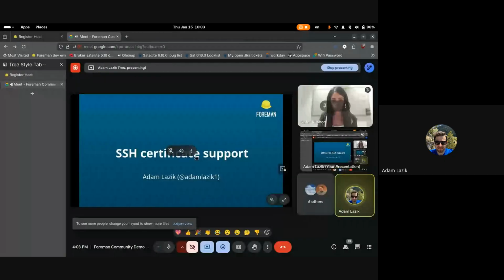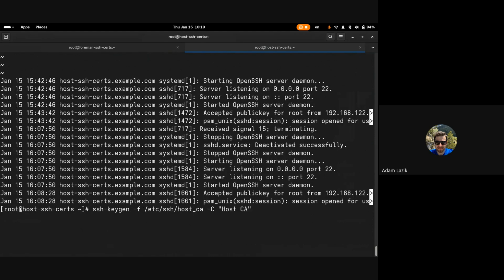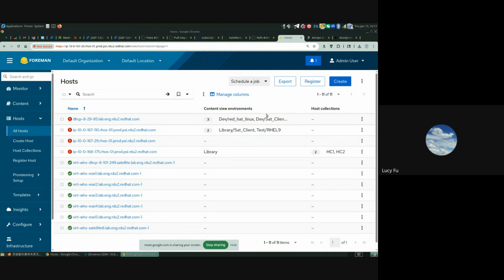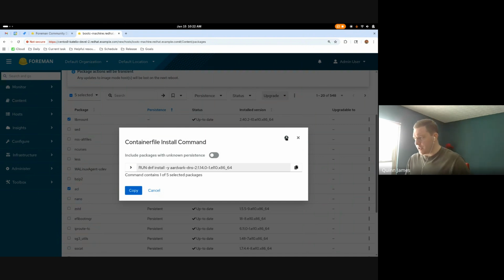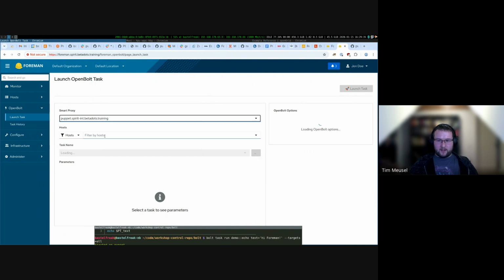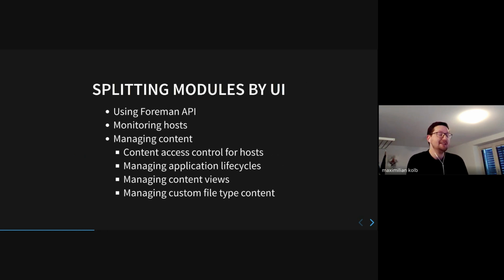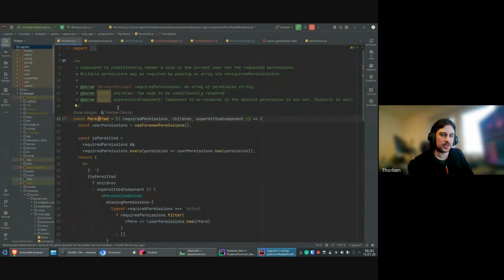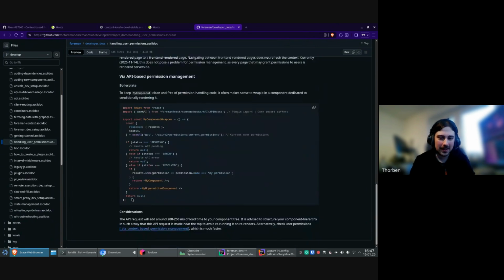Foreman Community Demo #161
00:01 - Introductions
01:24 - SSH certificate support - Adam
14:22 - CSV export on hosts overview - Lucy
18:22 - Bootc hosts: Generate containerfile install command using UI + misc updates - Quinn
21:35 OpenBolt Integration into Foreman - Tim
32:45 Docs update - Maximilian
36:21 - Context-based frontend permission management - Thorben